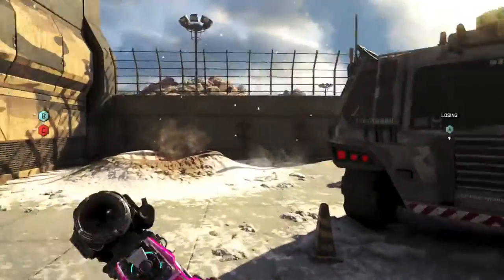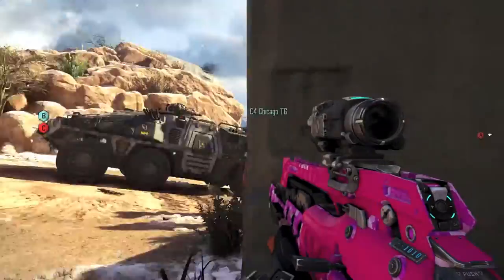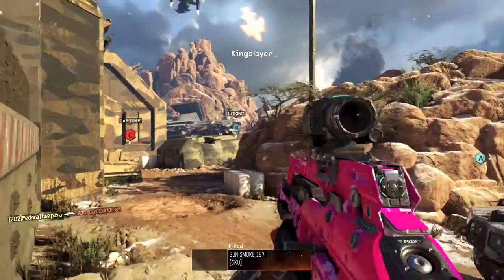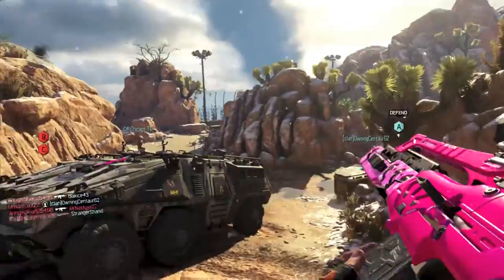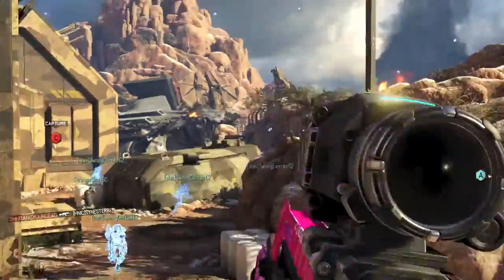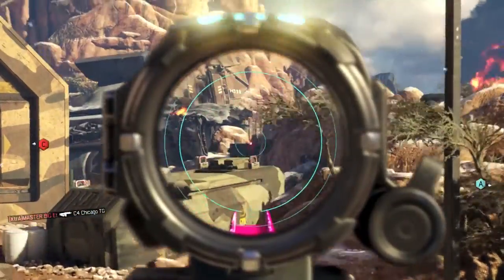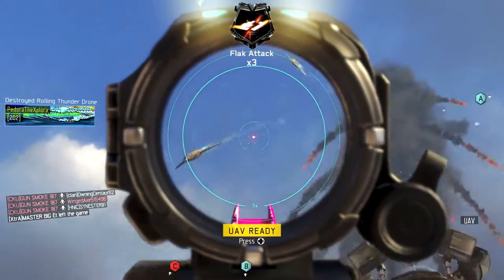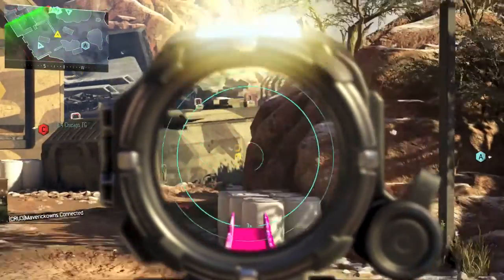Black Ops 3 Tips And Tricks - Shoot Rolling Thunders, Easy 600+ Points! (BO3 Tips And Tricks #2)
A Black Ops 3 Tips and Tricks video where I explain how you can get a really easy 600 score or more when an enemy calls in a Rolling Thunder Scorestreak. This is definitely one of the best ways to get easy score in Black Ops 3. Let me know what you think about this tip in the comments below, thanks!